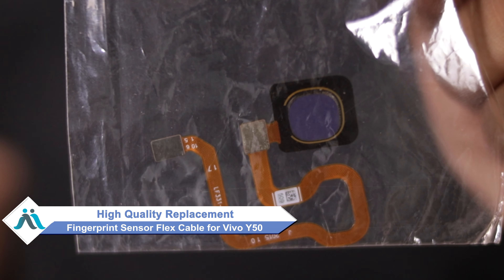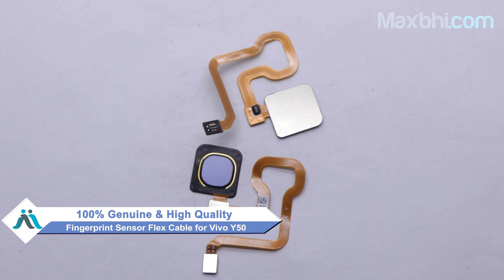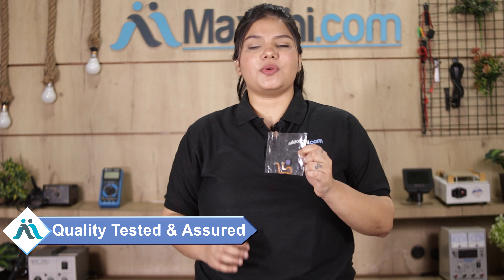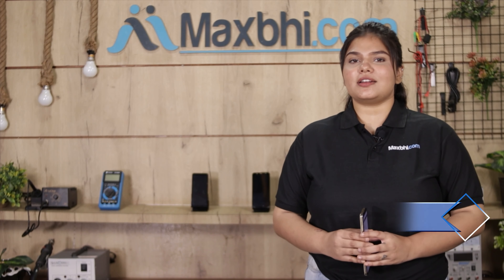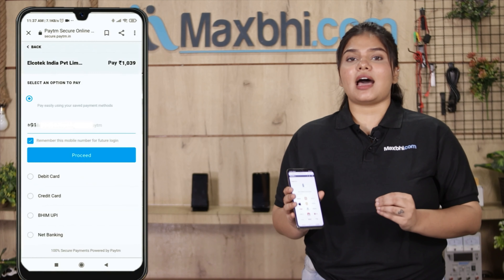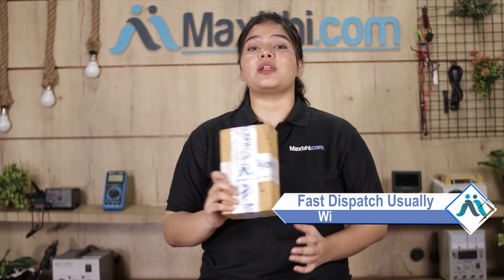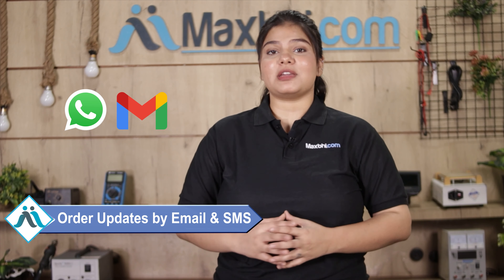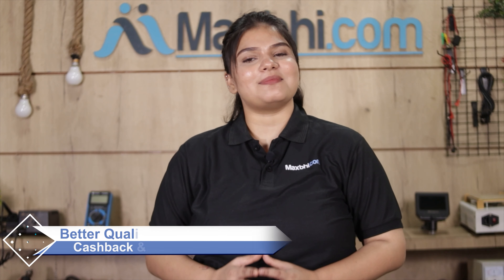Buy Vivo Y50 Fingerprint Sensor Flex Cable, Free Delivery High Quality Best Price Maxbhi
Damaged Fingerprint Sensor Flex Cable in your Vivo Y50? The replacement Fingerprint Sensor Flex Cable for Vivo Y50 comes with replacement warranty and the shipping is done in secured packing to make sure you get the product in perfect shape.